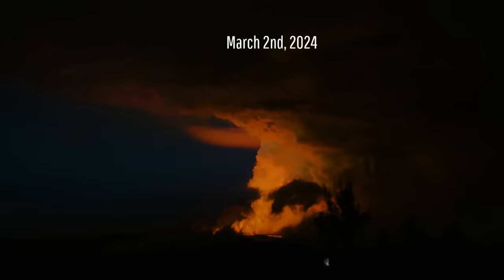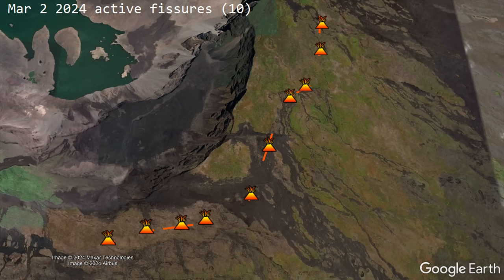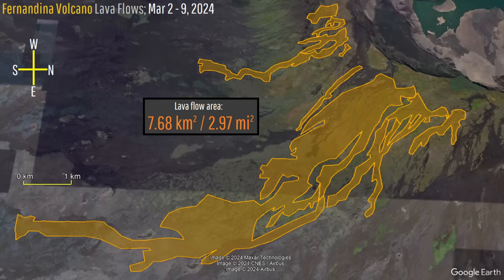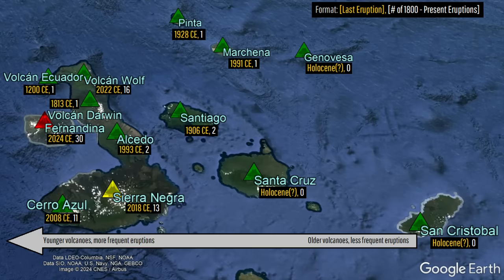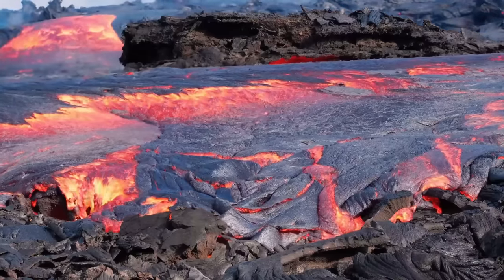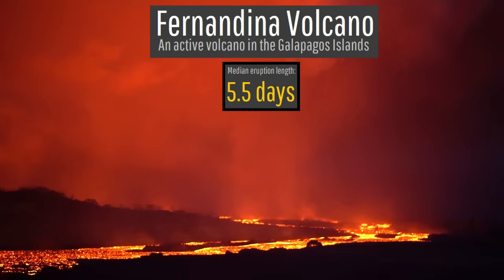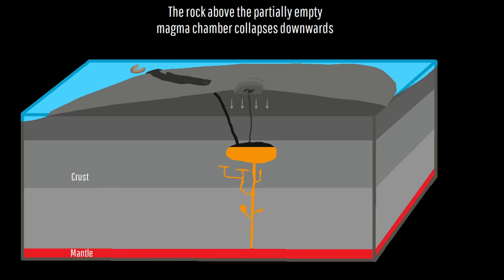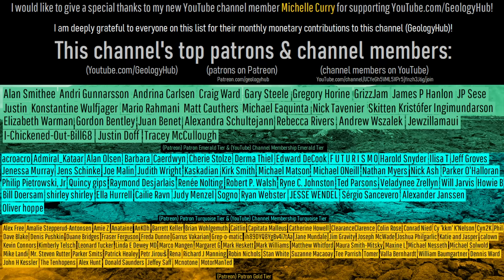Galapagos Volcano Update; Largest Eruption in 30 Years, Ongoing Lava Flows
The largest volcanic eruption of the Galapagos Island's Fernandina volcano in more than 30 years is ongoing, and has already covered more than 7 square kilometers in a layer of lava. The erupted molten rock has generated a 5 mile long lava flow which is still expanding in size. This video will discuss the ongoing eruption and why it likely originated from a circumferential fissure.

Thumbnail Photo Credit: Boston Heath, BostonHeath.com, Used with Permission. This image was mirrored vertically (left became right & right became left), brightened, sharpened, had its color contrast increased, overlaid with text, and then overlaid with GeologyHub made graphics (the GeologyHub logo & the image border).

Note: The thumbnail image displays a photo of the 2021 eruption of the Fagradalsfjall volcano as I was unable to license any 2024 photos of the Fernandina eruption.

Sources/Citations:
[1] IGEPN (Ecuador)
[3] Kurz, M.D., Rowland, S.K., Curtice, J., Saal, A.E. and Naumann, T. (2014). Eruption Rates for Fernandina Volcano. In The Galápagos (eds K.S. Harpp, E. Mittelstaedt, N. d'Ozouville and D.W. Graham).
[4] Vasconez, F.J.; Anzieta, J.C.; Vásconez Müller, A.; Bernard, B.; Ramón, P. A Near Real-Time and Free Tool for the Preliminary Mapping of Active Lava Flows during Volcanic Crises: The Case of Hotspot Subaerial Eruptions. Remote Sens. 2022, 14, 3483.
[5] Corbi, F., E. Rivalta, V. Pinel, F. Maccaferri, and V. Acocella (2016), Understanding the link between circumferential dikes and eruptive fissures around calderas based on numerical and analog models, Geophys. Res. Lett., 43, 6212–6219, doi:10.1002/2016GL068721.

0:00 Galapagos Eruption
1:11 Lava Flow Map
1:42 Activity & Wildlife
3:06 Circular Fissures